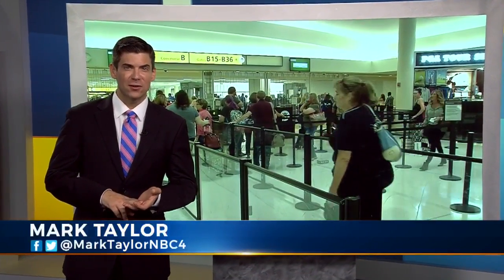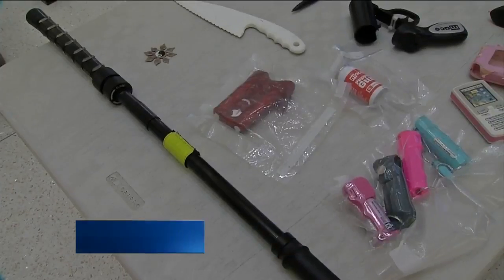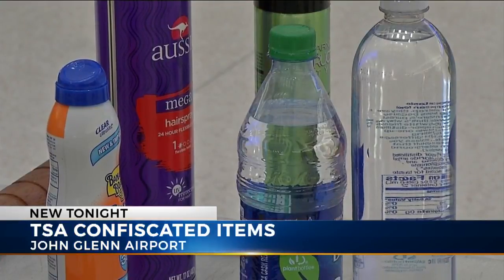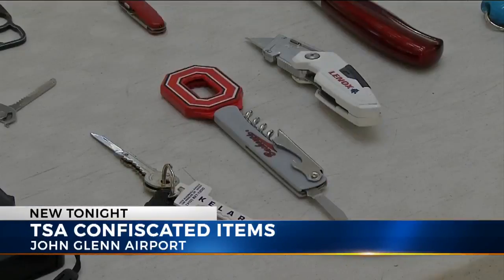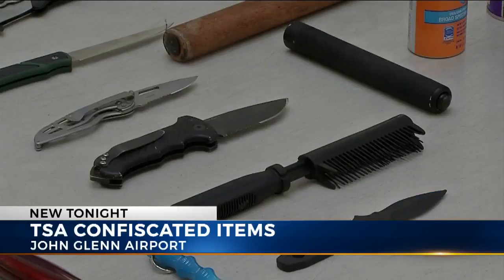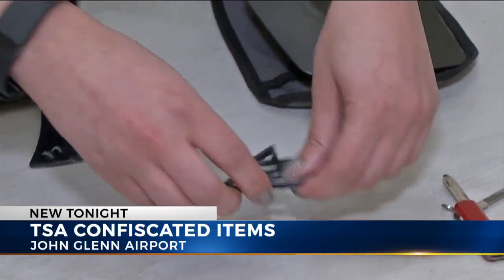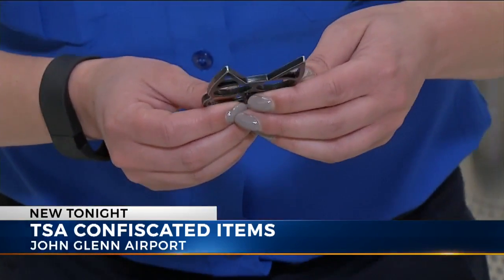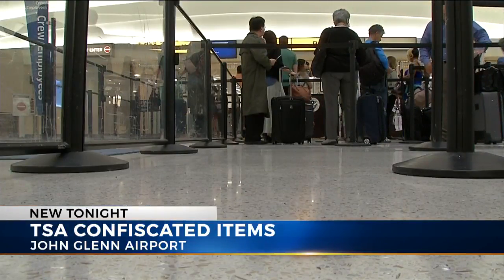TSA displays items confiscated at Columbus airport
A grenade, someone’s brass knuckles, and stun guns that look like cell phones are just some of the things security have confiscated at John Glenn Columbus International Airport.